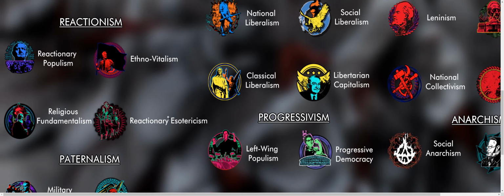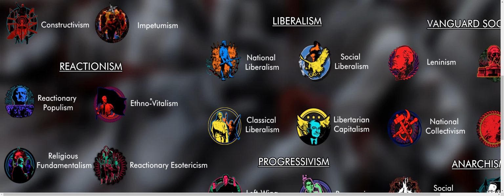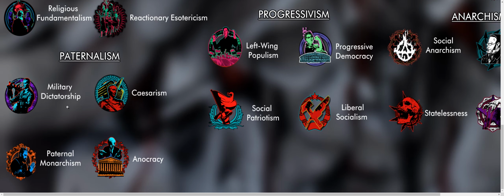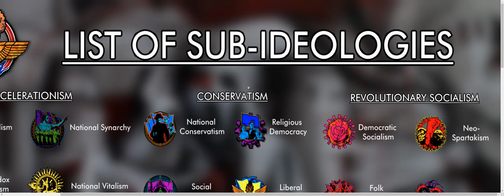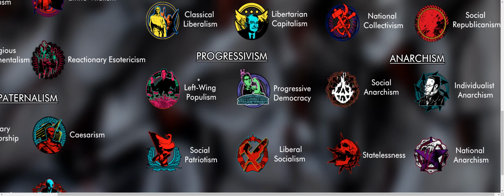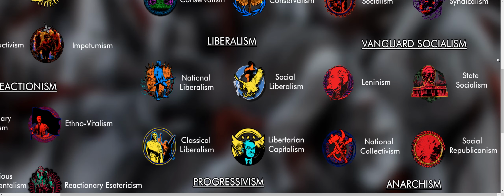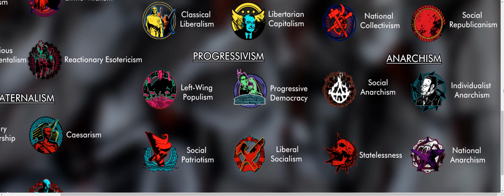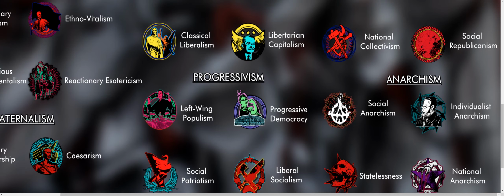JD (red flood cold war spinoff mod) full ideologies teasers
teasers for all ideologies and subideologies. all explained poorly. for the mod Judgement Day: